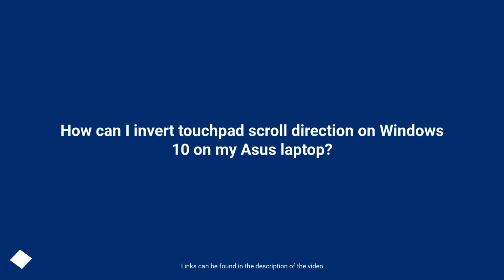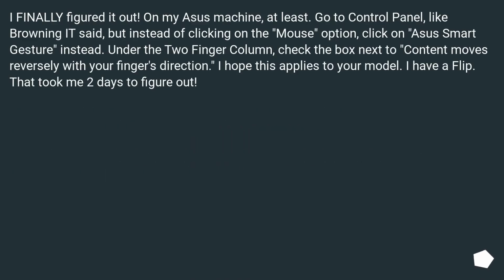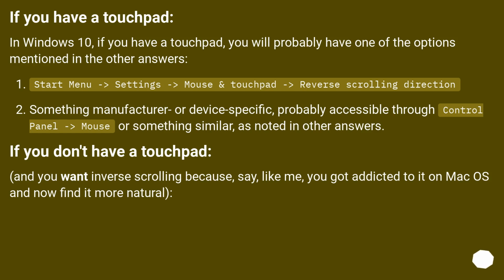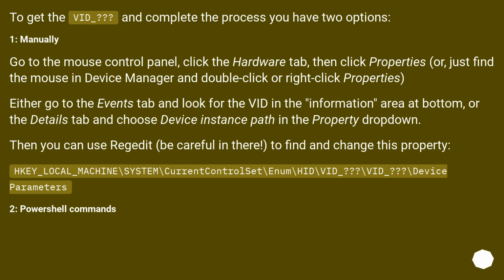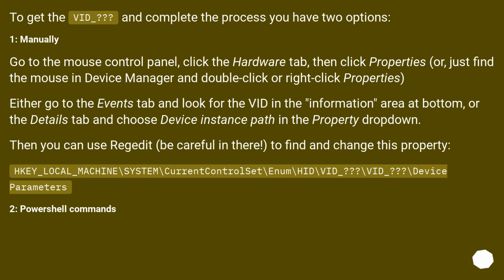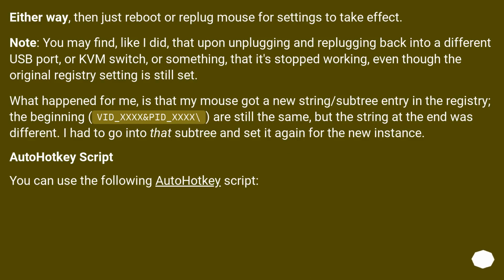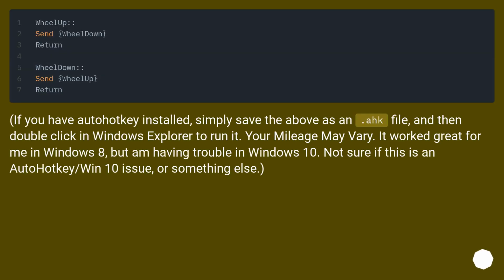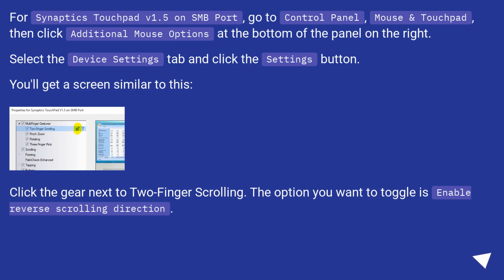How can I invert touchpad scroll direction on Windows 10 on my Asus laptop?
Chapters
00:00 Question
00:36 Accepted answer (Score 72)
01:06 Answer 2 (Score 39)
05:46 Answer 3 (Score 14)
06:14 Answer 4 (Score 9)
06:55 Thank you